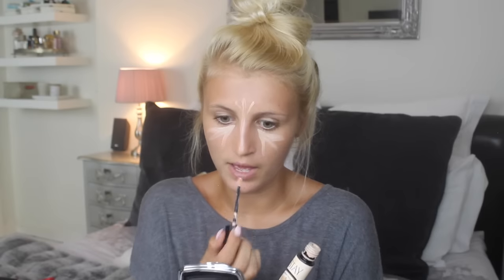Fresh Glowy Makeup Tutorial (LA Inspired)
So here's a tutorial for you guys inspired by my recent trip to LA! Fresh, glowy, minimal and perfect for everyday wear!

Products Featured-